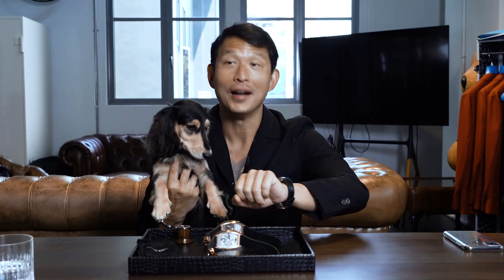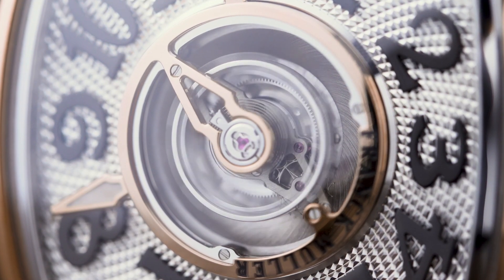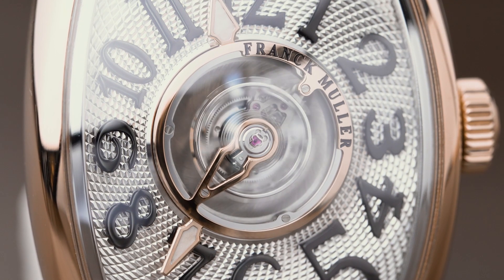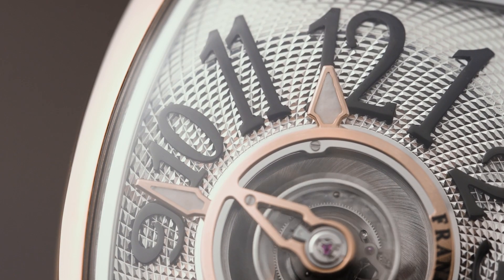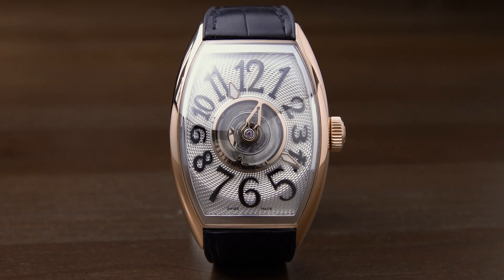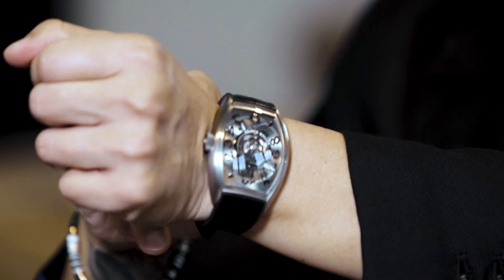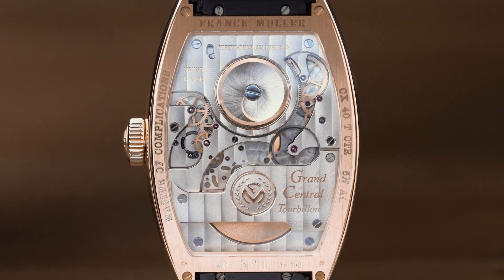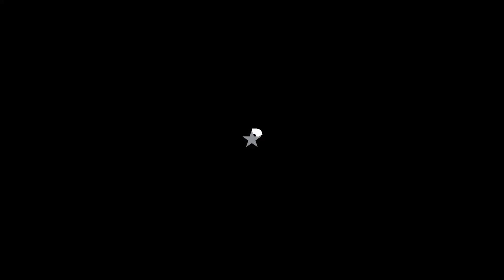Time Trial: Franck Muller Grand Central Tourbillon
Wei Koh tells us all about the world's first and largest central tourbillon in a Curvex case, the Franck Muller Grand Central Tourbillon.